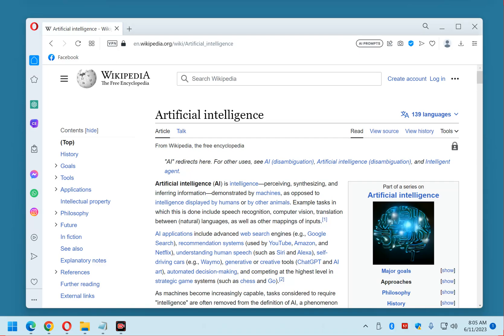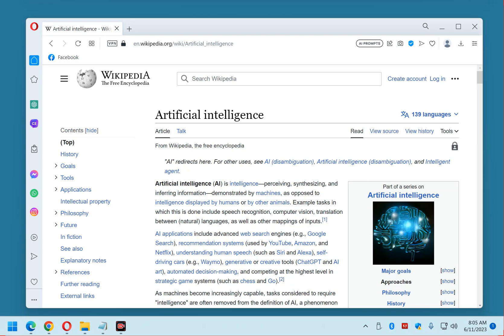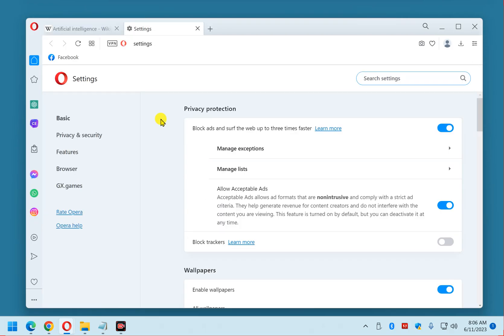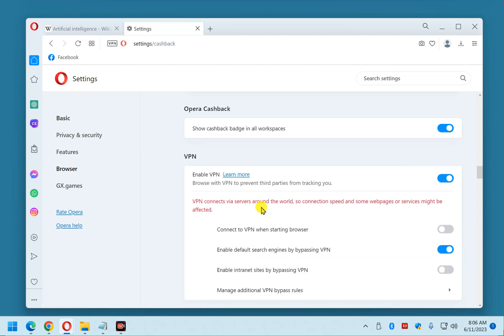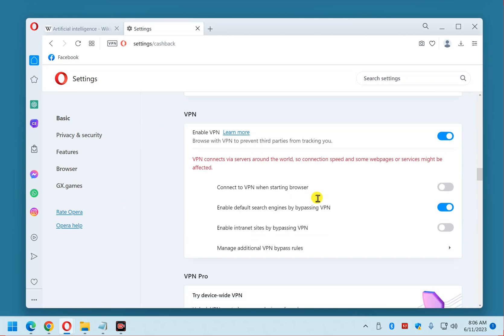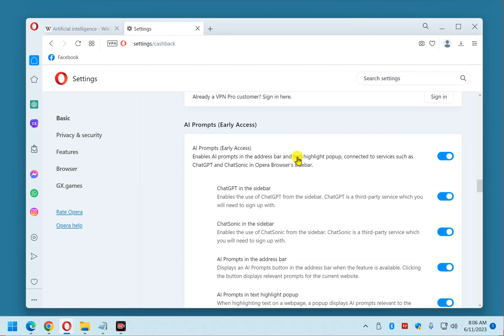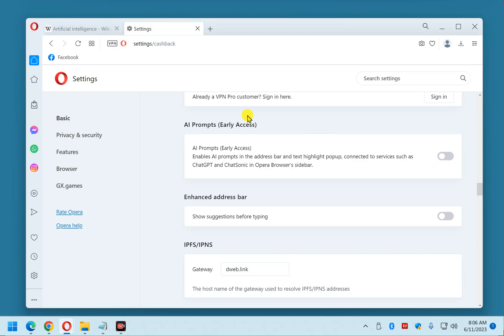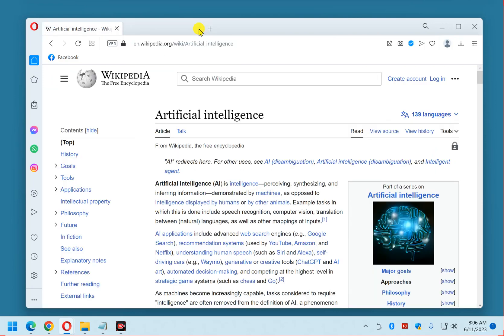How to disable 'AI Prompts' in your Opera browser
This video shows how to remove the 'AI Prompts' button from your Opera browser, step-by-step.